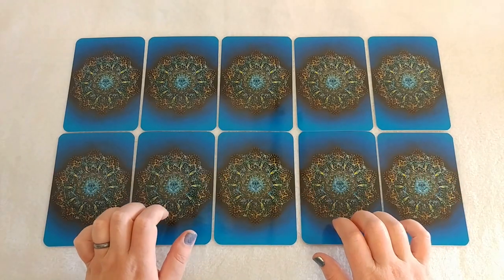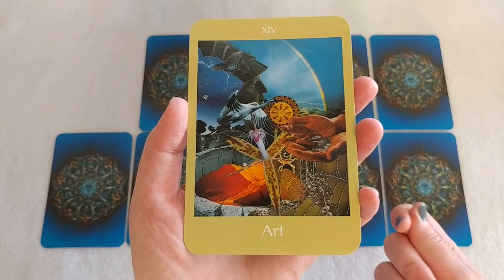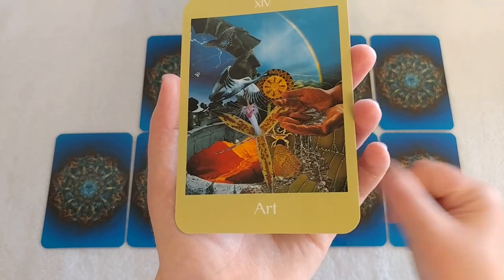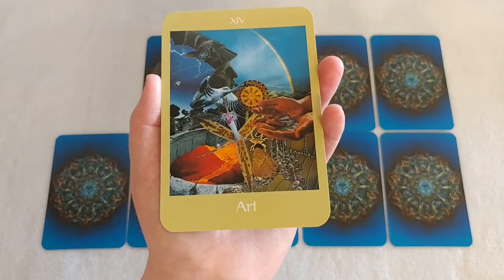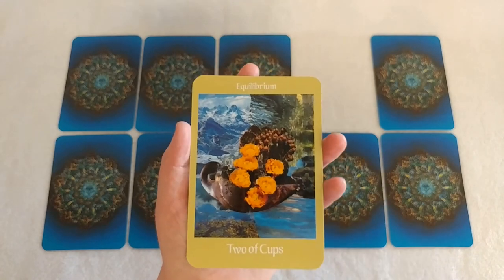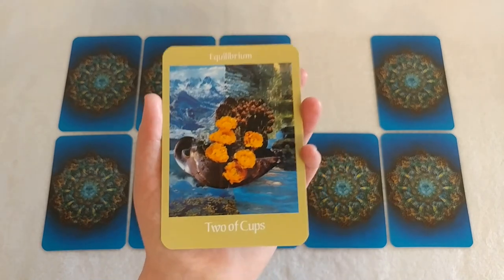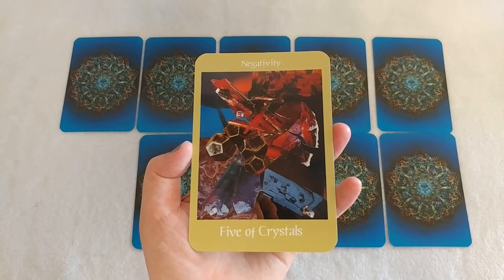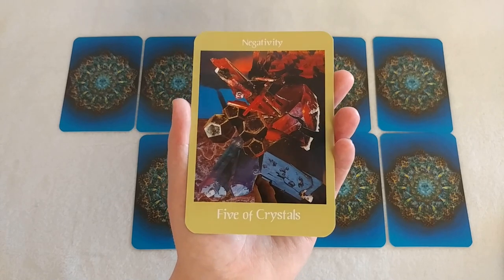Yes or No #16 | Pick a Card | Timeless Tarot Reading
Yes/No pick a card tarot reading using the Voyager Tarot.

One: 0:18
Two: 1:45
Three: 3:00
Four: 5:18
Five: 6:06
Six: 7:25
Seven: 8:37
Eight: 10:23
Nine: 12:12
Ten: 13:33

Etsy shop for Personal Readings